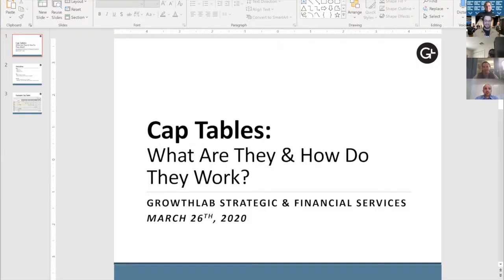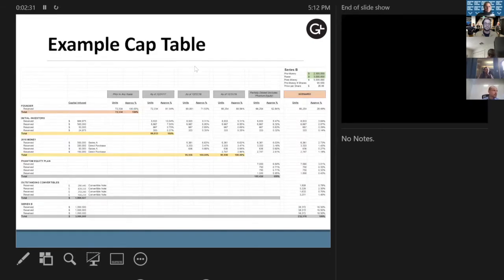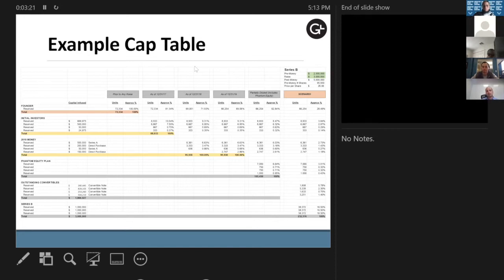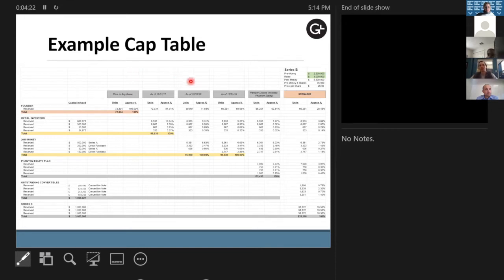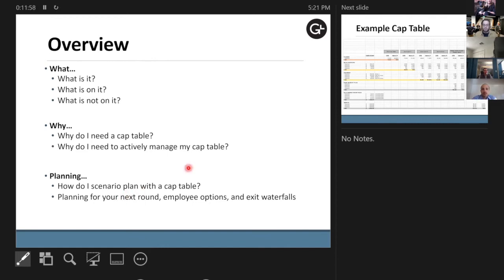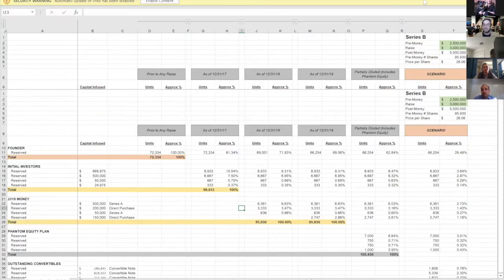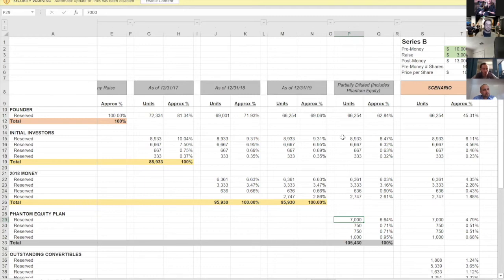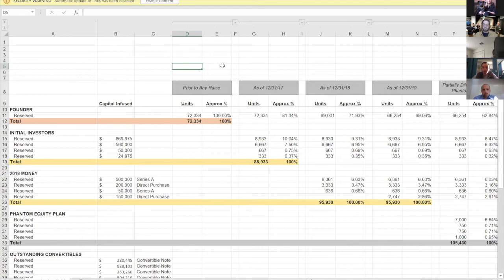Cap Tables: What Are They And How Do They Work?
Presented by Steven Byler and Korey Cournoyer

One of the biggest questions entrepreneurs often ask is, “How much equity would I have if I accept this offer?” And one of the biggest impacts to future exits is the equity breakout as seen on capitalization tables (“Cap Tables”). They can be tricky, but often worth every minute spent on them. Join us as we dive into looking at how different types of investments affect your future equity!